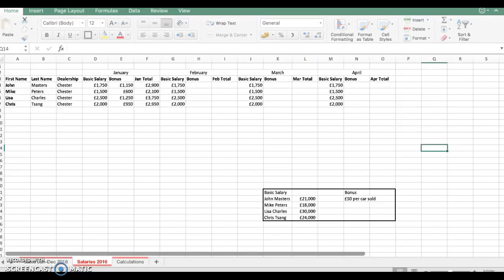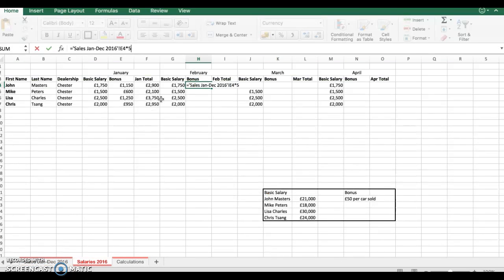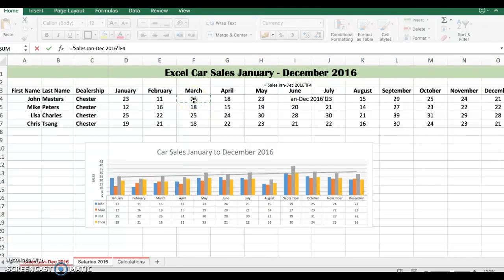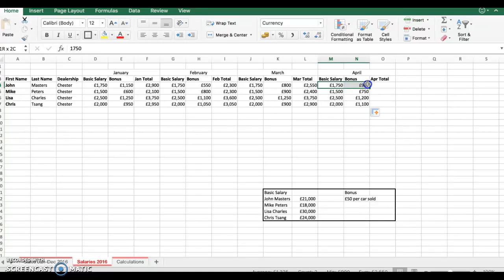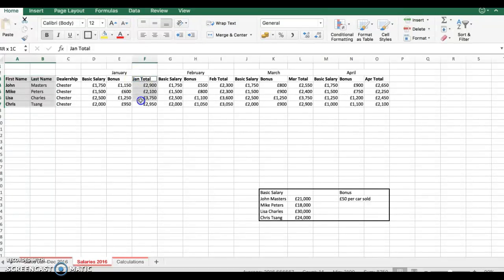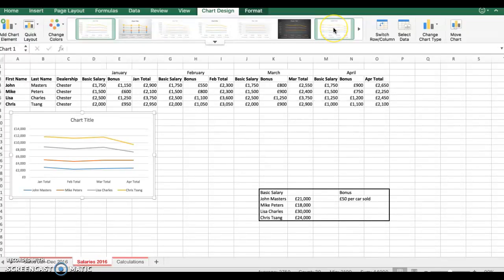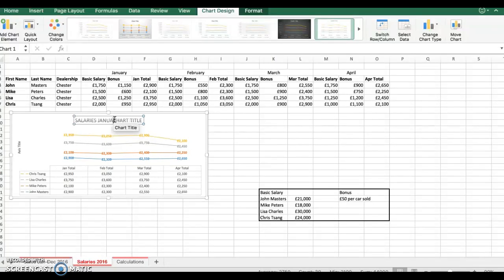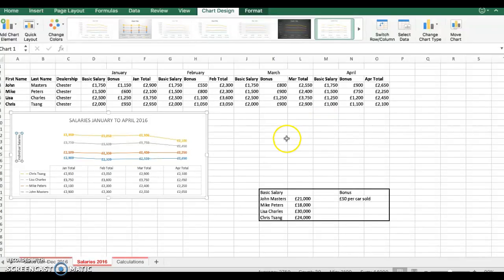How to Create a Chart from non Contiguous Columns